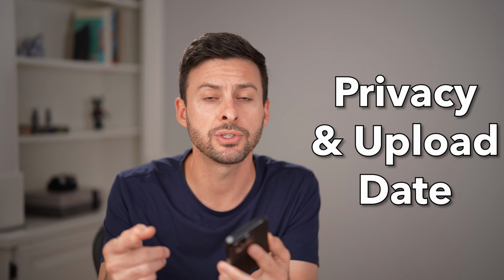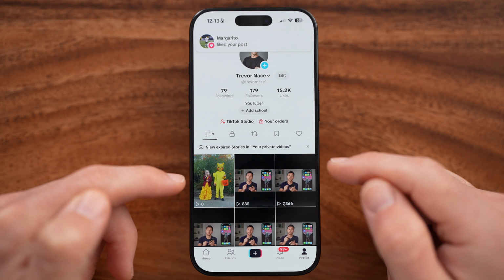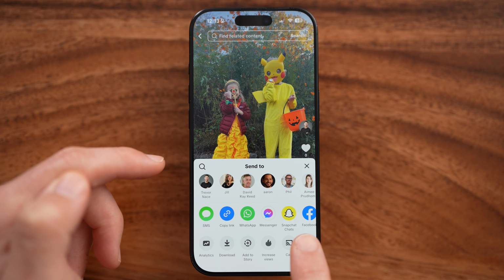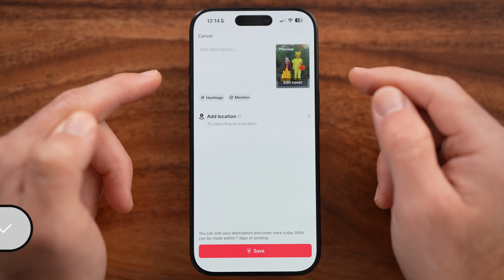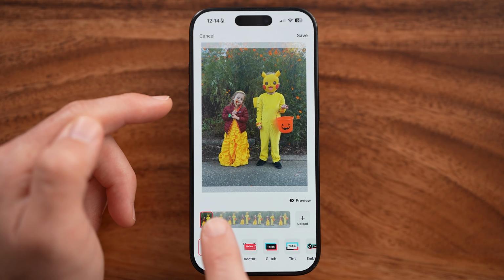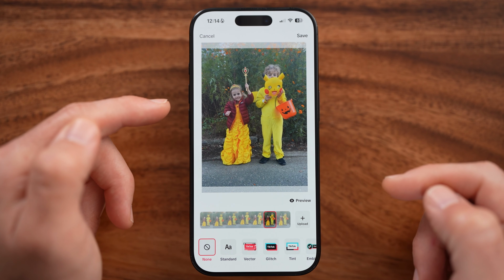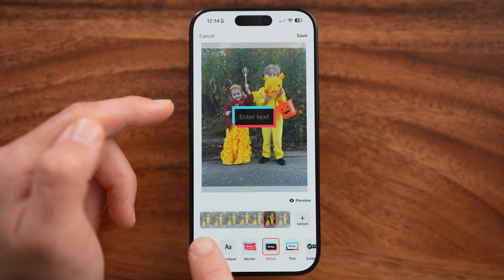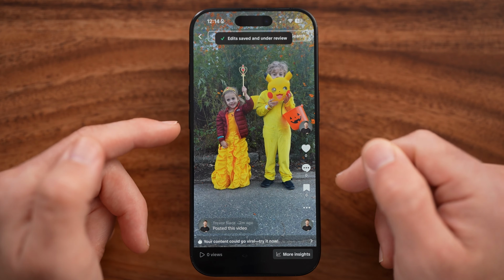How To Change TikTok Cover Photo / Thumbnail After Posting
Here's how you can change the cover photo or thumbnail of any TikTok video even after posting.